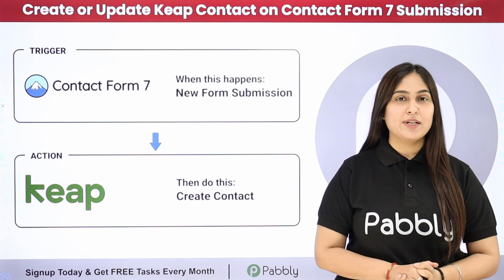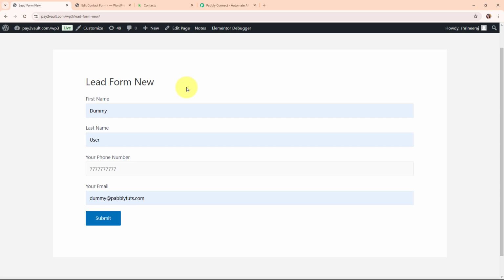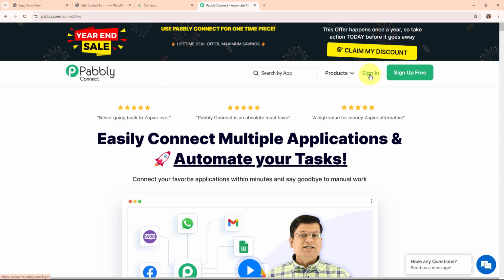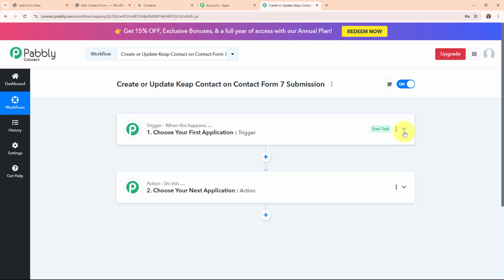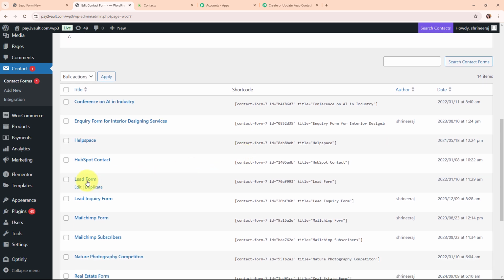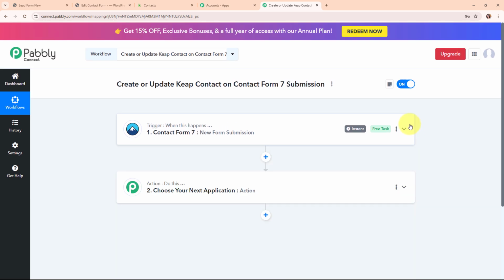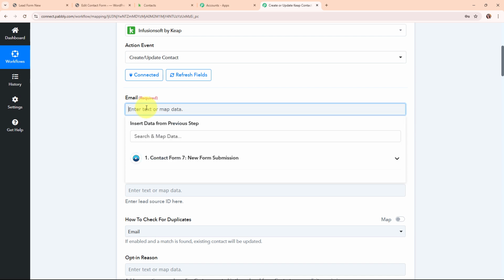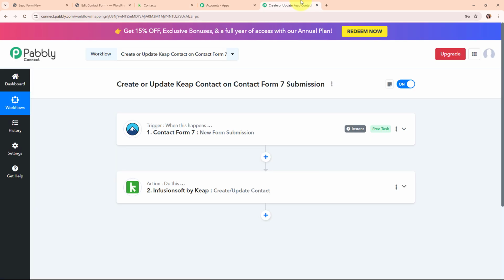How to Create or Update Keap Contact on Contact Form 7 Submission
In this video tutorial, we’ll guide you on how to automatically create or update a Keap contact whenever a submission is made on Contact Form 7 using Pabbly Connect.

Contact Form 7 is a popular WordPress plugin for capturing form submissions, and Keap is a robust CRM platform. By integrating Contact Form 7 with Keap through Pabbly Connect, you can automate the process of adding or updating contacts in Keap, ensuring efficient lead management and eliminating manual data entry.

This step-by-step guide will help you streamline your workflow and enhance your contact management process effortlessly.

Use Case:
I use Contact Form 7 on my website to collect inquiries or leads, it’s important for me to manage these contacts efficiently. By automatically creating or updating Keap contacts whenever someone submits the form, I can ensure all their details are saved in one place without any manual effort. This helps me keep my contact list up-to-date, stay organized, and quickly follow up with leads or customers. It’s a great way to streamline my workflow and ensure I never miss an opportunity to connect with someone interested in my business.

Benefits of Pabbly Connect:

1. Automation: Save time, money, and resources by automating tasks.

2. Integration: Connect various web services to create efficient workflows.

3. Security: Enjoy industry-standard security for your data.

4. Scalability: Easily add new applications and services to your workflow.

5. Cost-effective: Choose from plans suitable for different business sizes, with no charges for internal tasks.